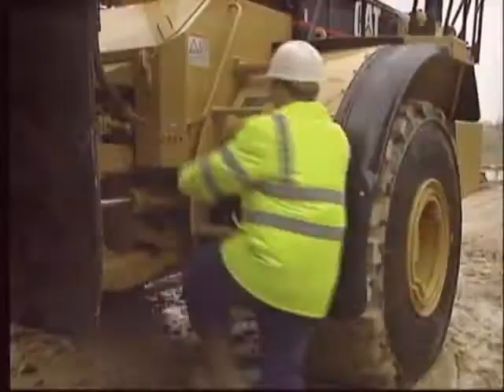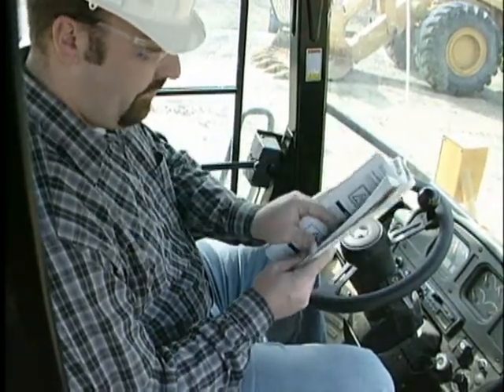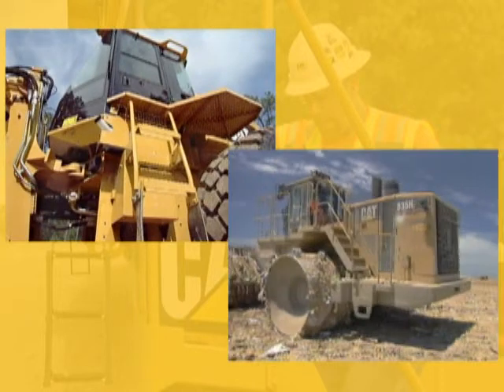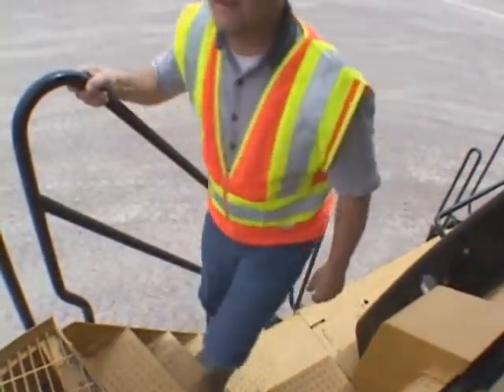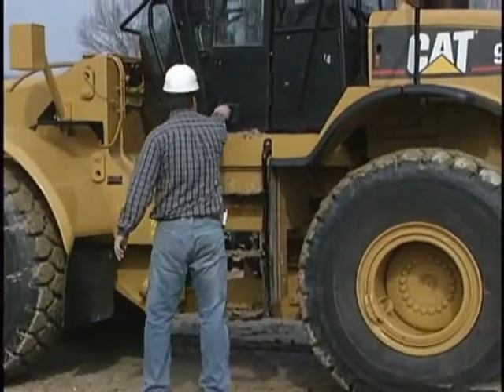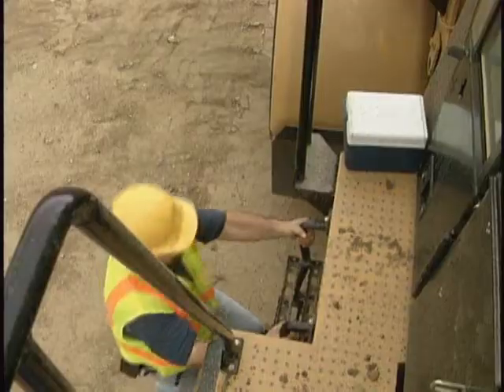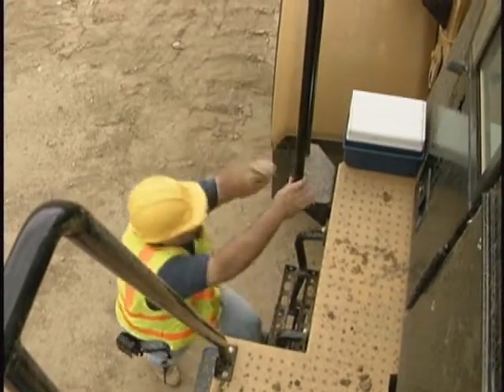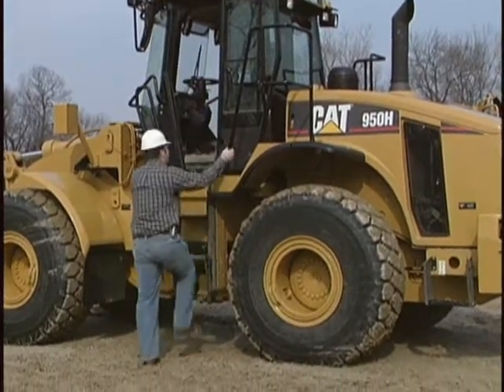كيفية الصعود أو الهبوط من المعدات الثقيلة